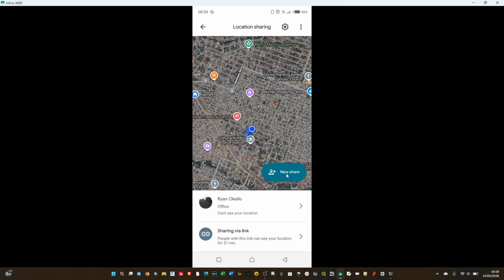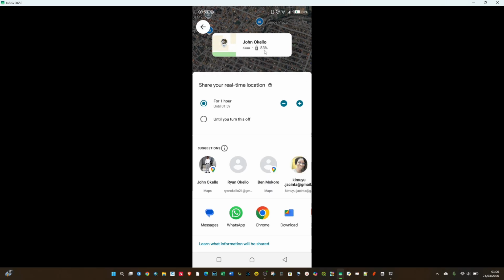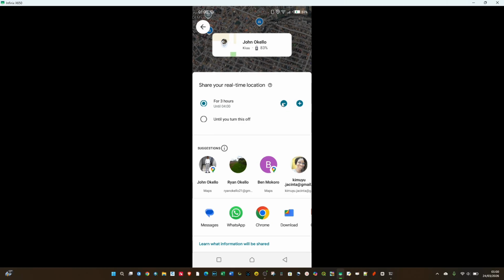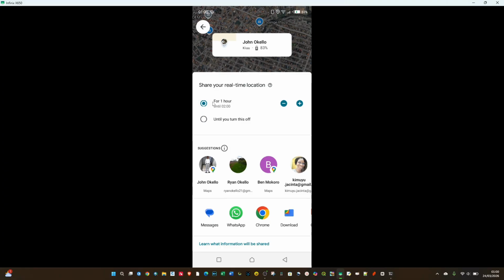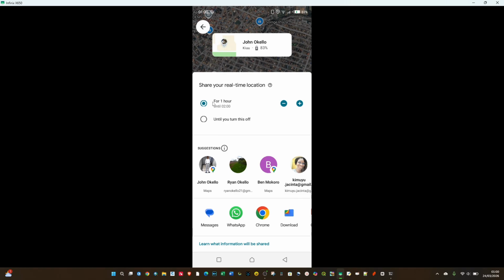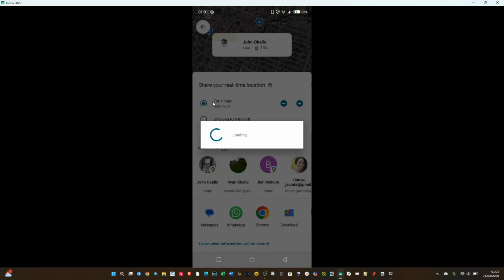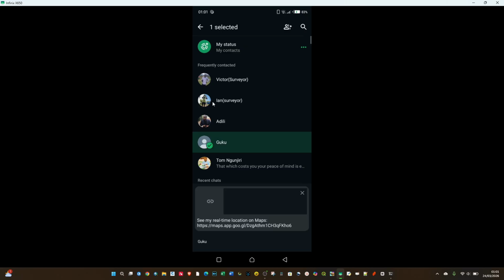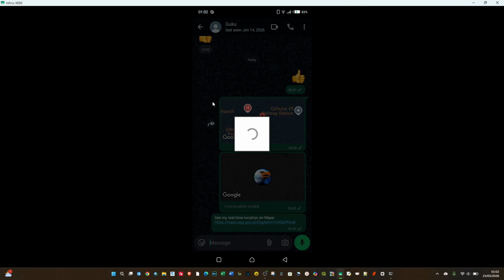How to Share Live Location on Google Maps (Android & iPhone) 📍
Need to let friends or family know exactly where you are? In this video, I’ll show you how to share your live Google Maps location on both Android and iPhone. Whether you're traveling for safety or meeting up with friends, this real-time tracking feature is a lifesaver!

In this video, you’ll learn:

    I. How to enable Location Services for Google Maps.

    II. How to share your live location for a specific time or "until turned off."

    III. How to send your location via WhatsApp, iMessage, or a direct link.

    IV. How to stop sharing your location instantly.